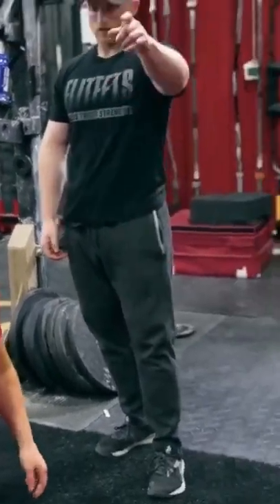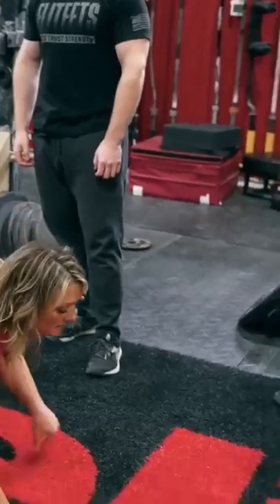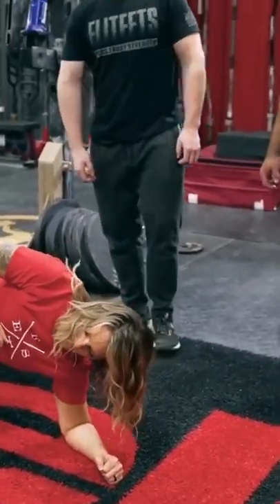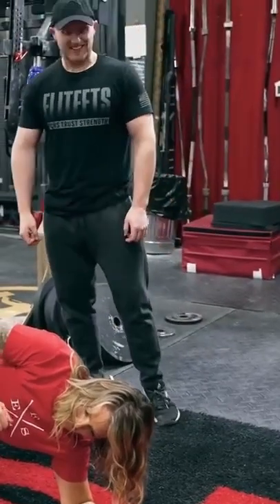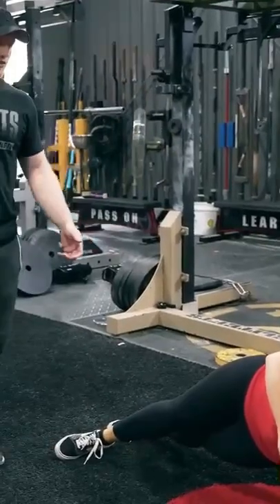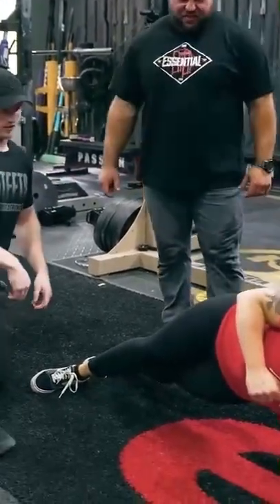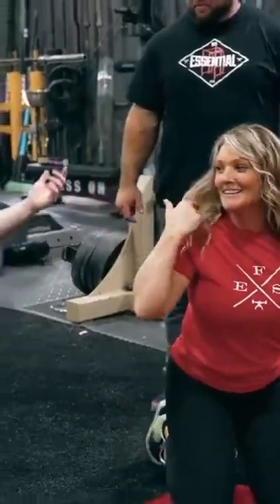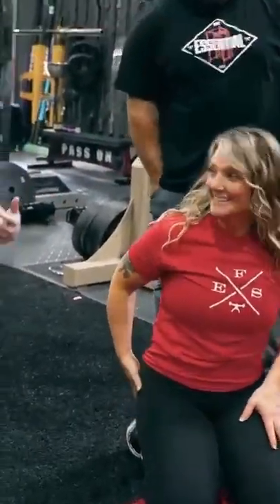The Bastard of All Core Exercises 😱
elitefts Alumni Brian Carroll and Sam Brown are going to take us through the McGill Big 3!
These are exercises designed for core stability, and you will feel it!